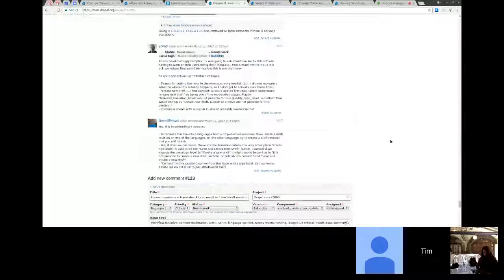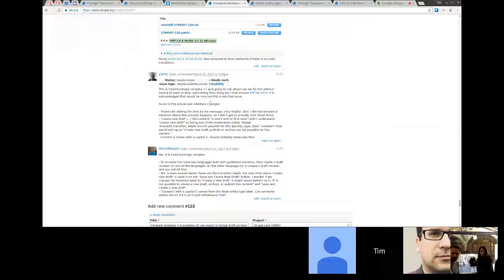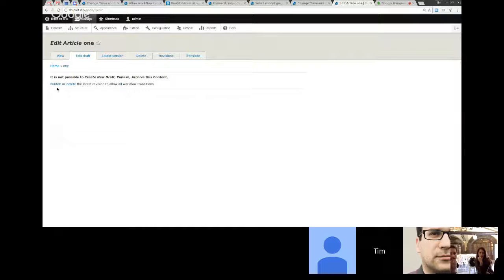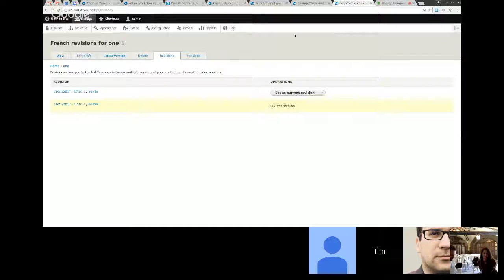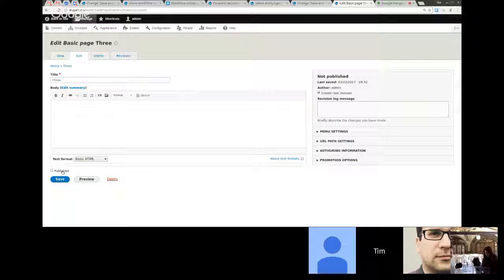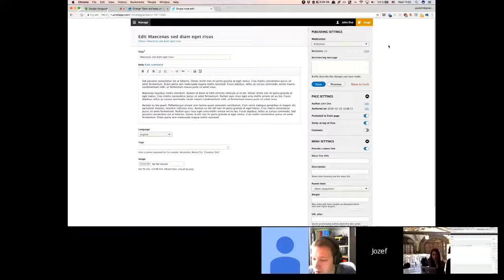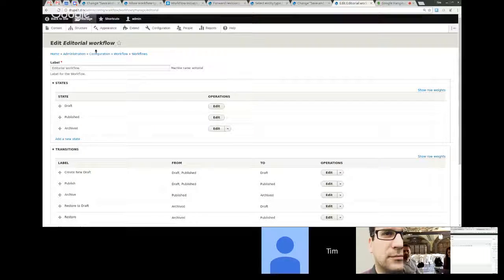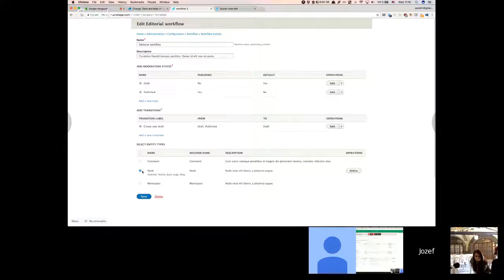Drupal Usability Meeting - March 22 2017